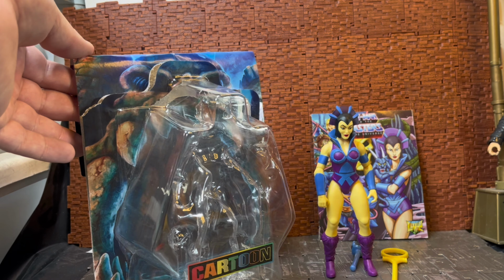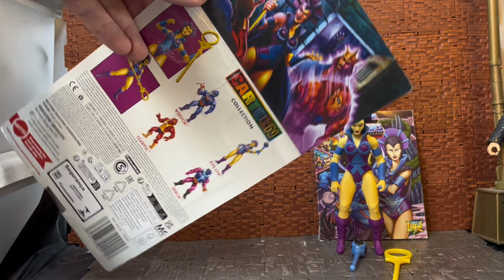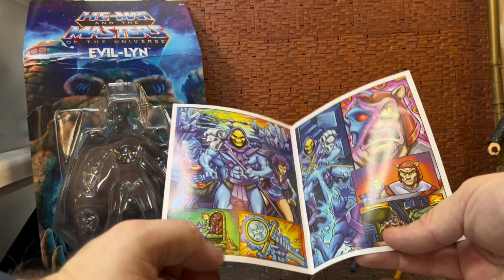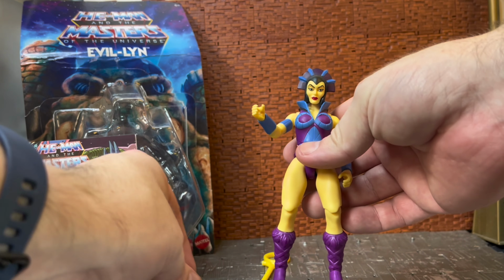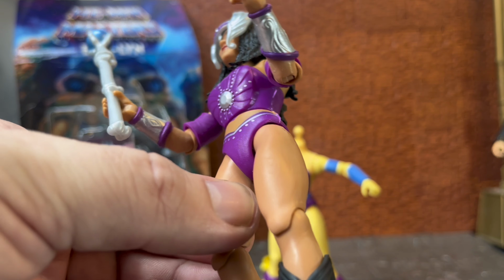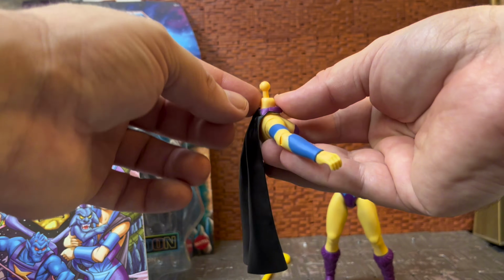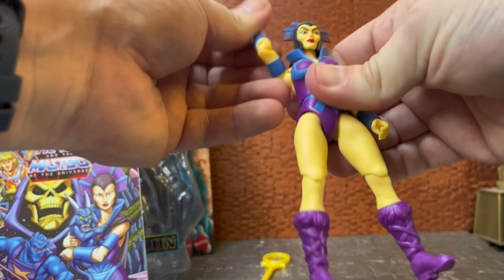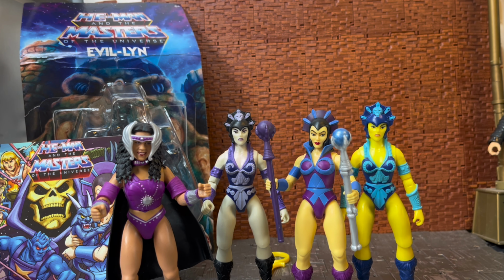Cartoon collection evil-lyn review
Welcome back and thanks again for taking the time to eat my review of the Mattel Maters of the universe origins cartoon collection Evil-lyn review

Here we see a variant on the Evil-lynn figure enjoy